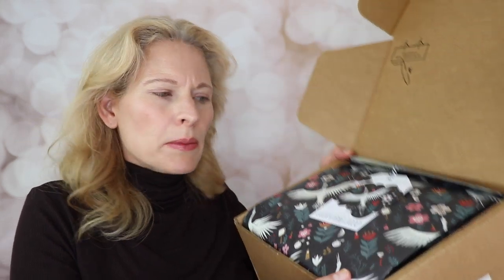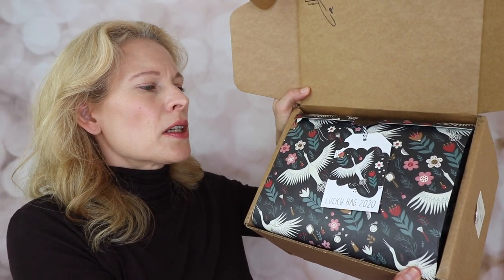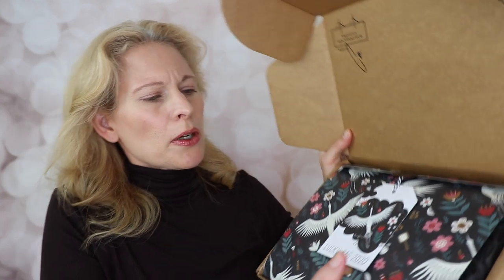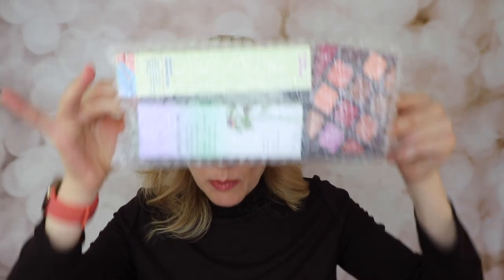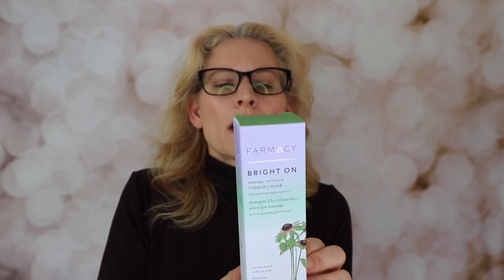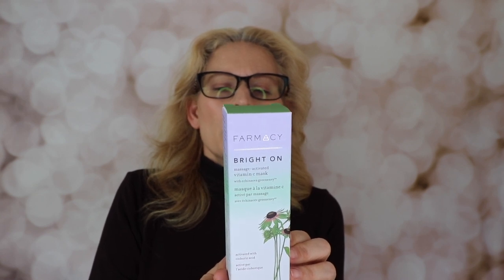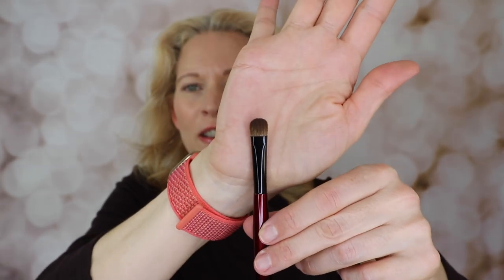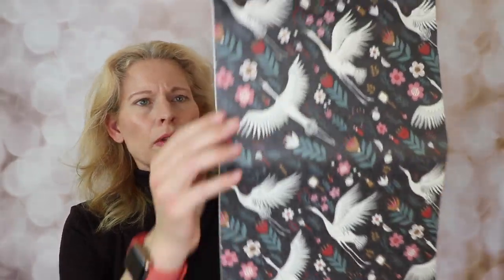Lucky Bag 2020 Unboxing from Beautylish!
Lucky Bag 2020 Unboxing from Beautylish! // My very first Lucky Bag 2020 from Beautylish.  In this video I unbox my bag and show all the items.  I also chat about other things in my life and hopes for my channel.  Hope you like this!

Makeup I am wearing:

Westman-Atelier Vital Skin Foundation Stick in Atelier II

Clinique Natural Glossy Mascara in: Jet Brown

Dior Lip Glow Color Reviver Balm 001 Pink

Sephora Perfect Nude lip gloss N1

Facts about me, for reference:
Age: 47
Skin Type: Dry/Sensitive - mild rosacea, oily in t-zone
Skin Tone: Warm (yellow, red from rosacea in cheek area)

Chanel Perfection Lumiere Velvet 20

Chanel Submliage Le Teint #21